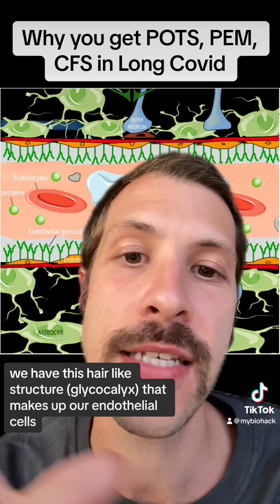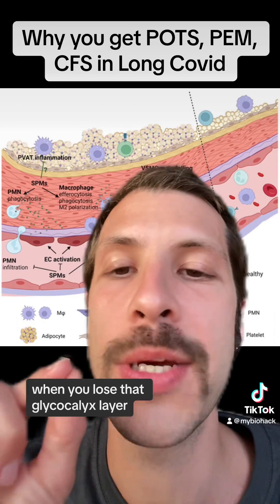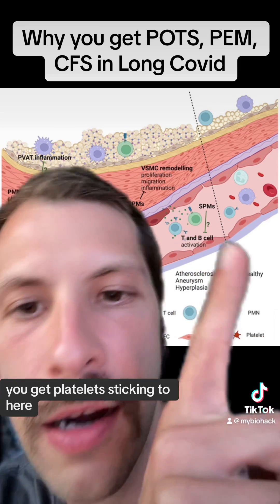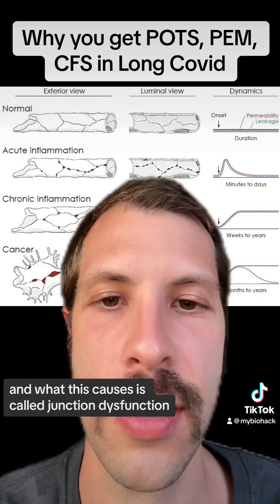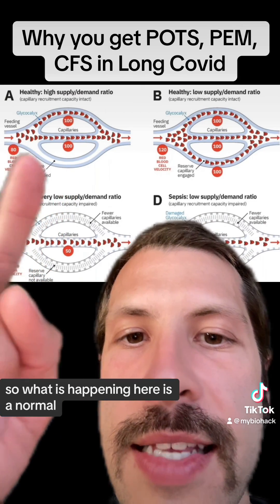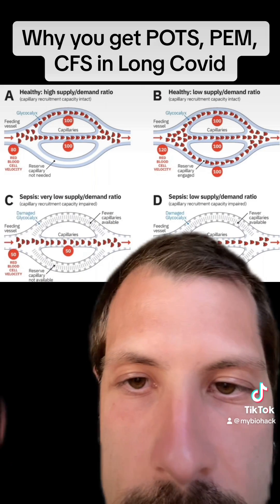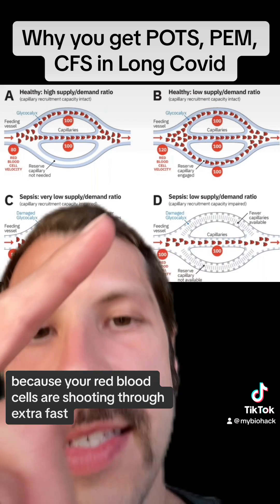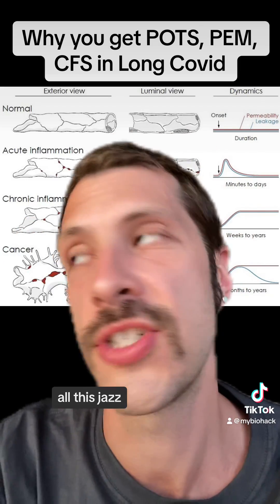I’d bet $1 million, you don’t know this about Long Covid, POTS, PEM, ME/CFS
Jacob discuss the root causes of many disease pathologies and breaks down the mechanisms that are linked to Post Exertional Malaise (PEM), Postural Orthostatic Tachycardia Syndrome (POTS), Chronic Fatigue Syndrome (ME/CFS), Mast Cell Activation Disorder/Syndrome (MCAS MCAD), sepsis, systemic capillary leak syndrome, post viral illnesses, and secondary compilations from bacterial infections.

Stay Beautiful!

PS: The title is clickbait, not a contractual agreement.